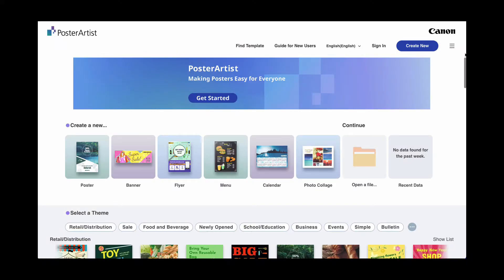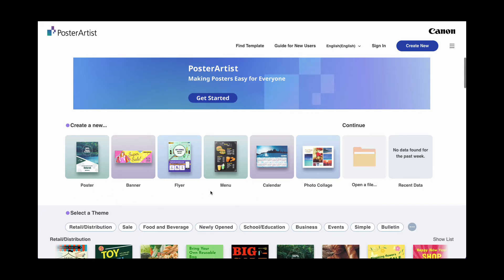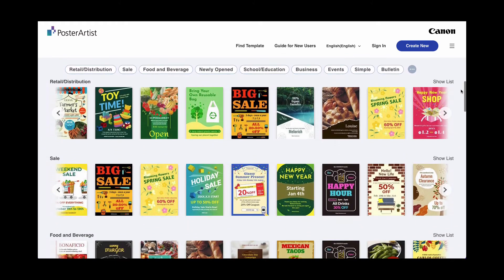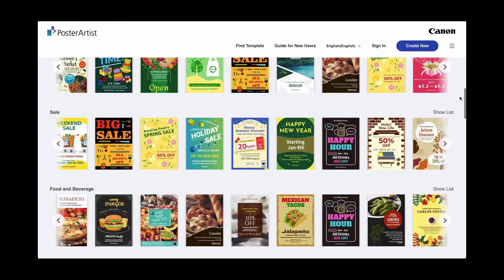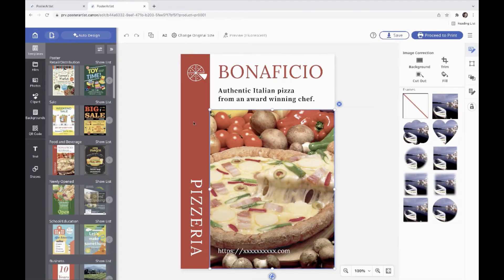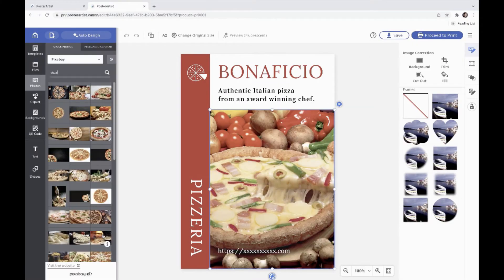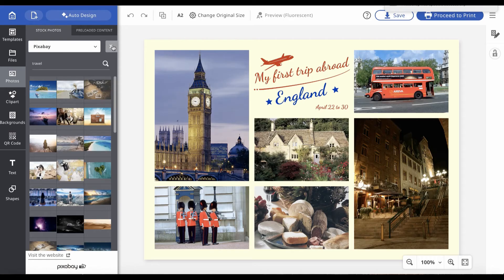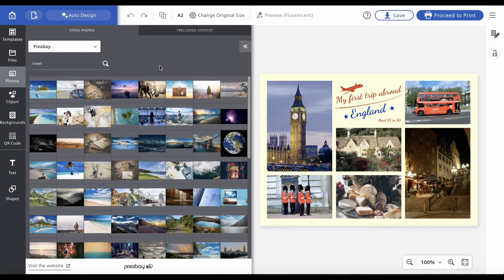PosterArtist Overview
See the design possibilities with the online version of PosterArtist.